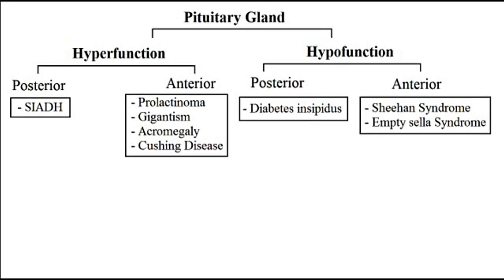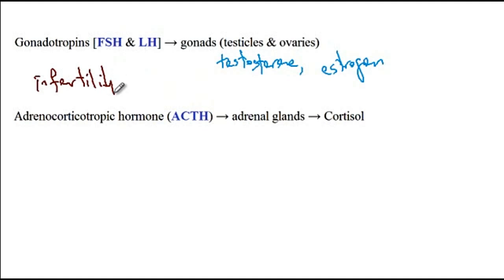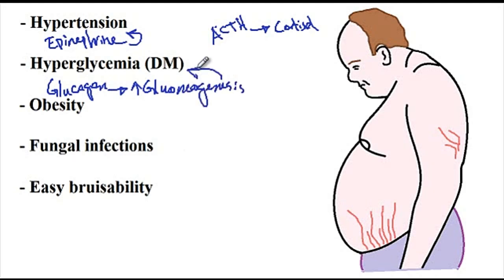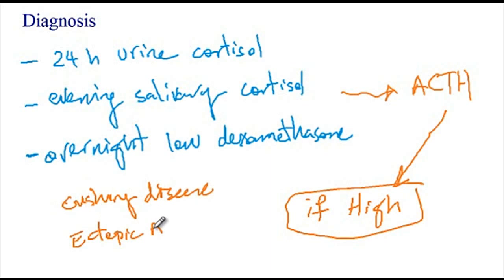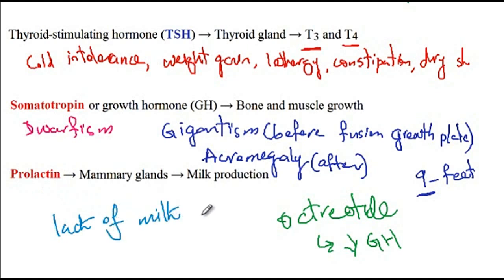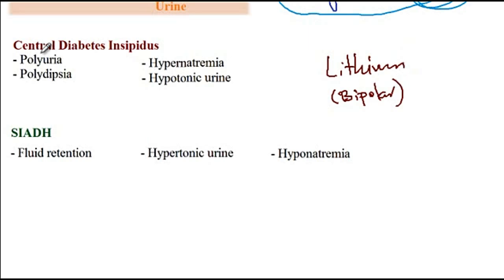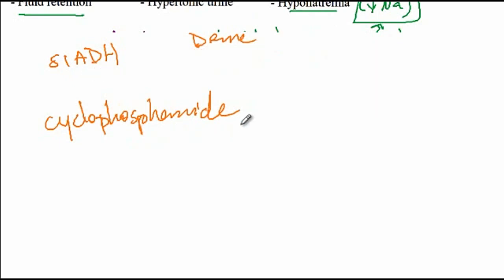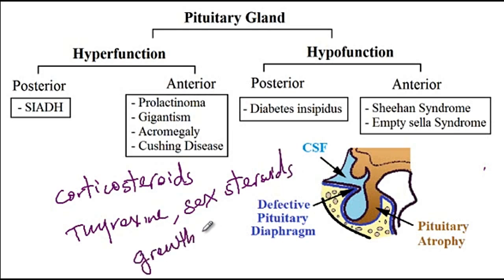USMLE ACE Video 135: Pituitary Glands and the Associated Hormonal Disorders